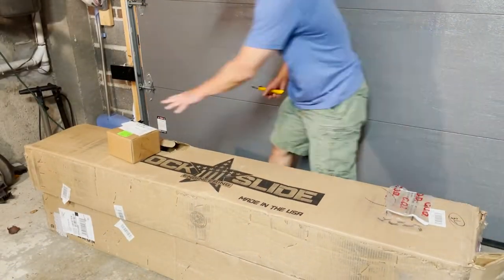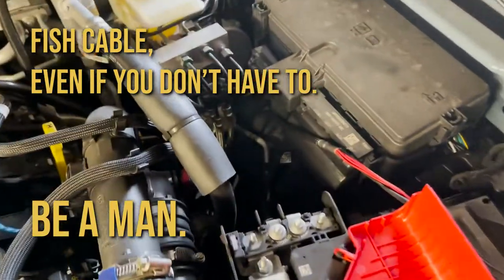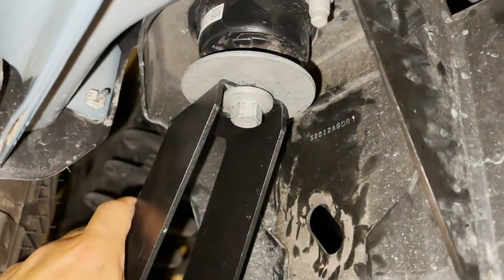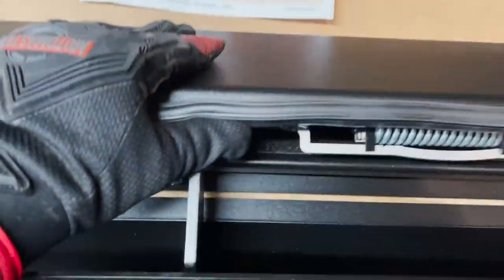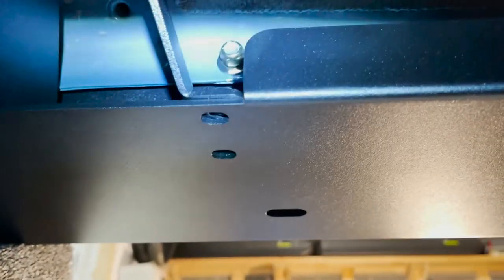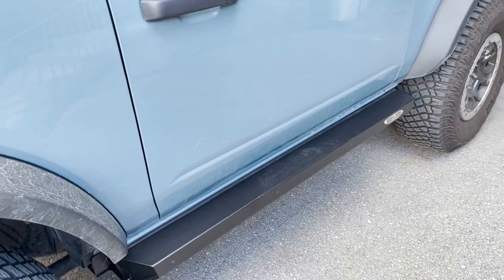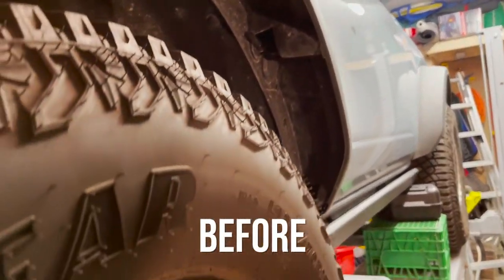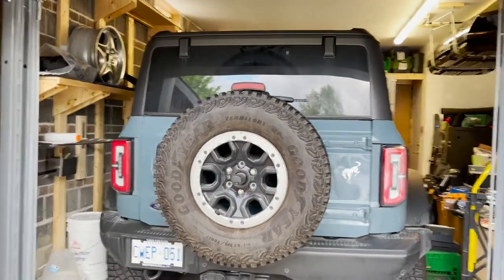The Biggest Improvement For Living With Sasquatch? Rock Slide Engineering Step Sliders - Build Day 1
Today we install the first mod to the Bronco: Rock Slide Engineering Step Sliders. Not really an installation tutorial, but I do stop along the way when I get stuck on something that isn't fully explained in the instructions.

The instructions from Rock Slide Engineering are pretty comprehensive but they skim over a lot of the final steps. The 2 best video tutorials I've found on YouTube are very comprehensive.

Let me know if you have questions or any suggestions on what I should install next.